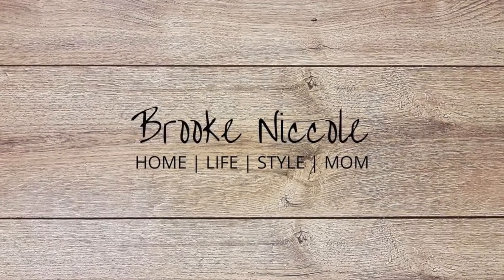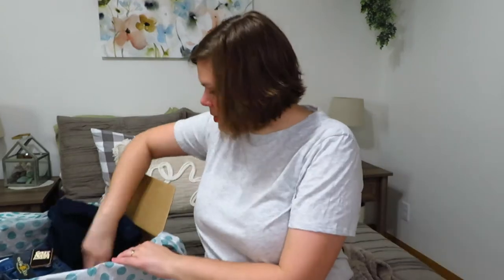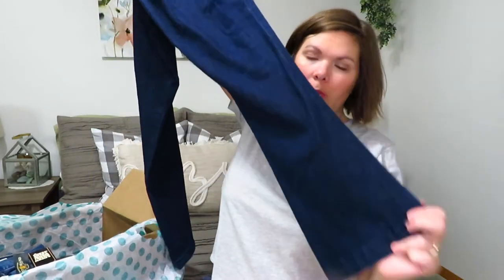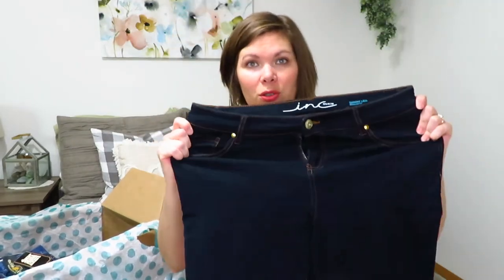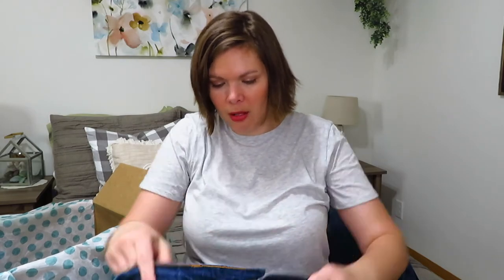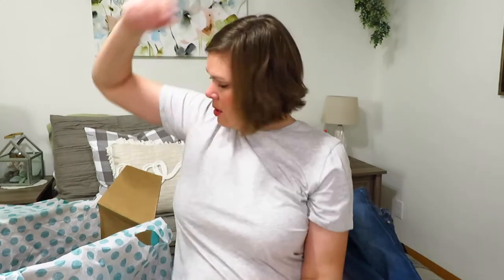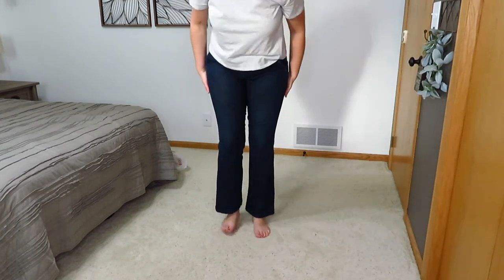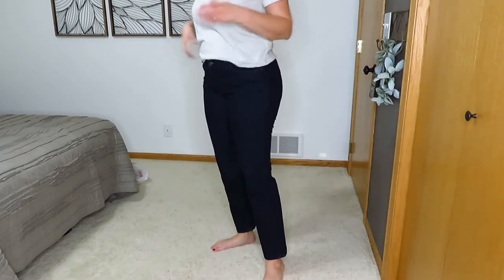ThredUp Goody Box #4 || All Jeans || Oct 2021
So I received my fourth ThredUp Goody Box, I have requested all jeans.  Well my sizing was off but pretty sure I said no skinny jeans, so what are you gonna do.  Hope you enjoyed!

if you shop at ThredUp or where is you favorite online thrift store.

thredup